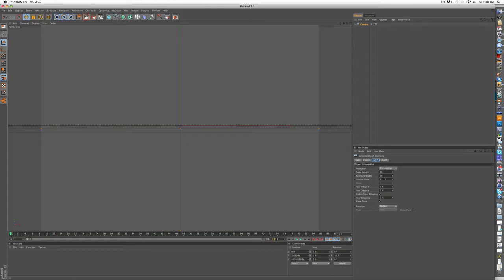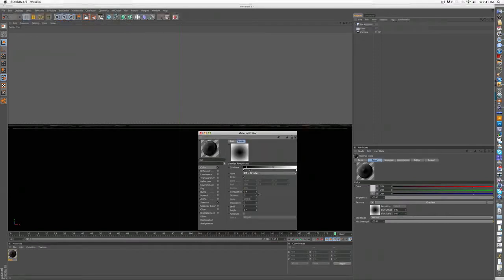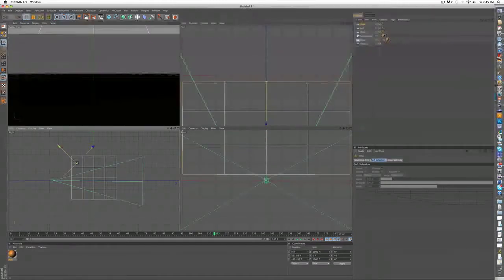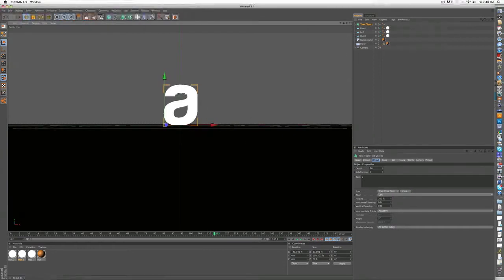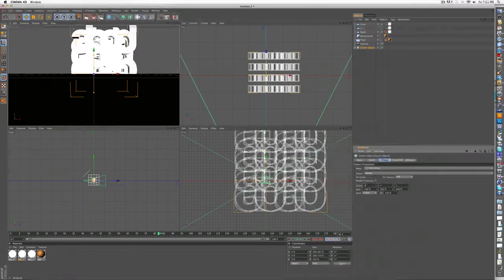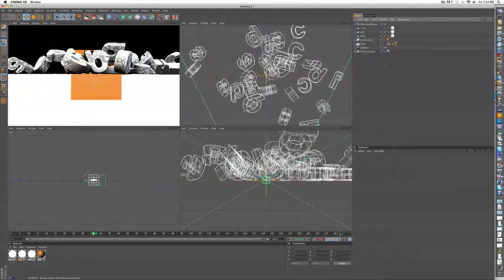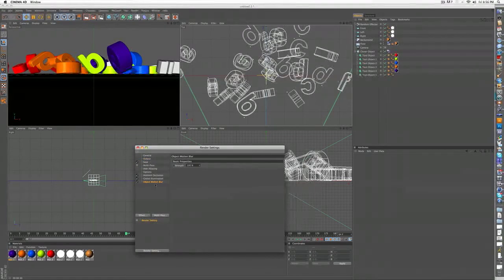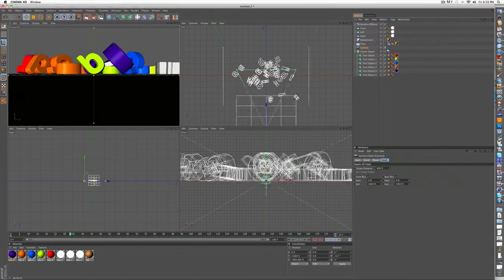Alphabet Text Tutorial | by IMA ( Part 1 of 2 )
Like this for pt. 2 of this tutorial in After effects